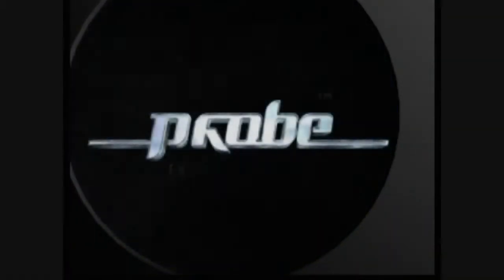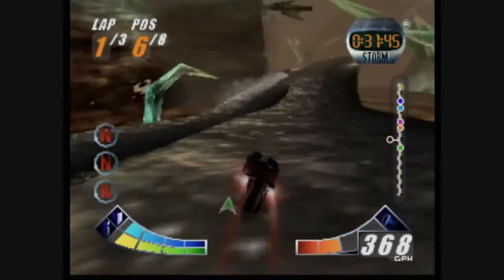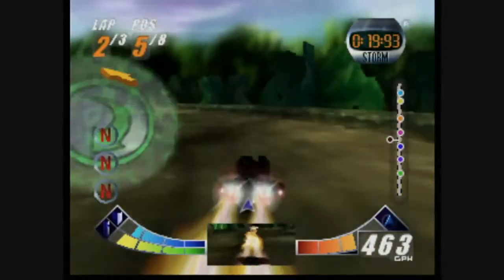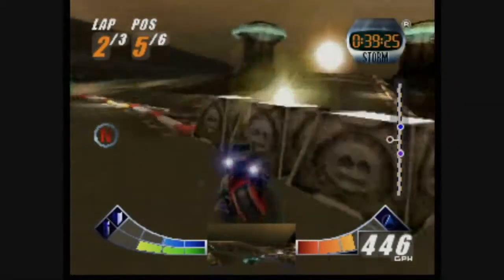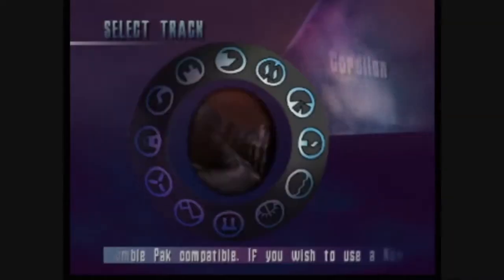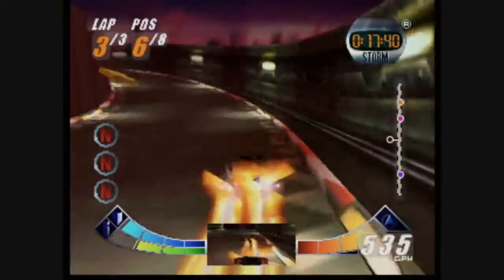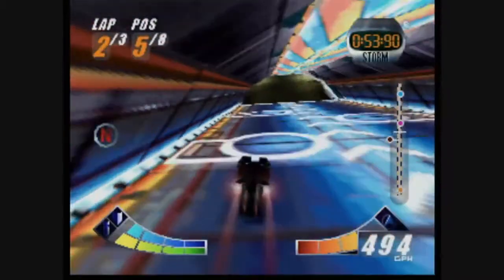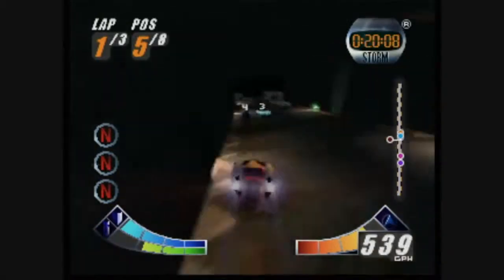Classic Game Room EXTREME G 2 review for N64